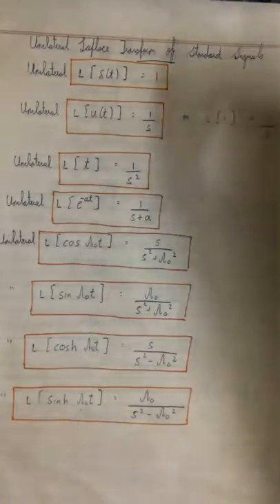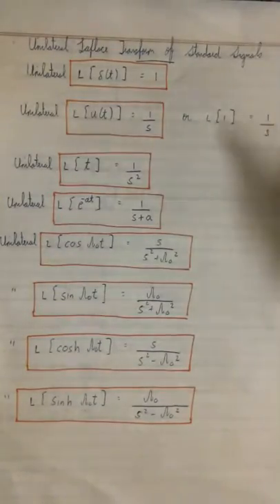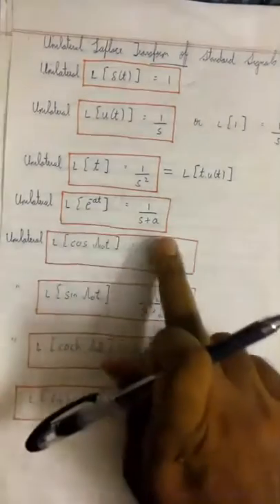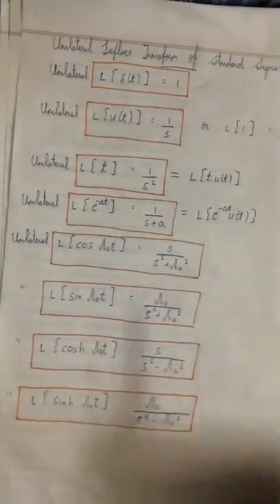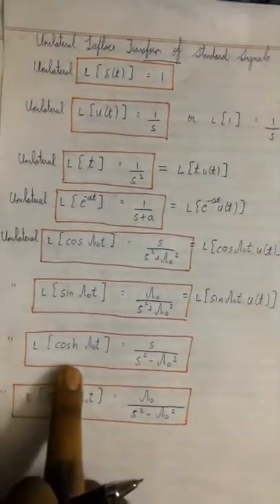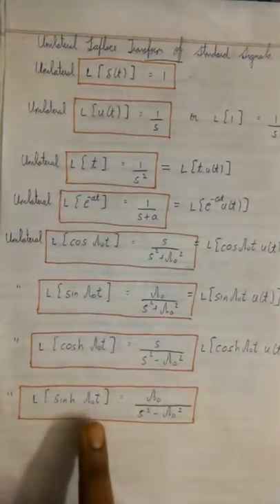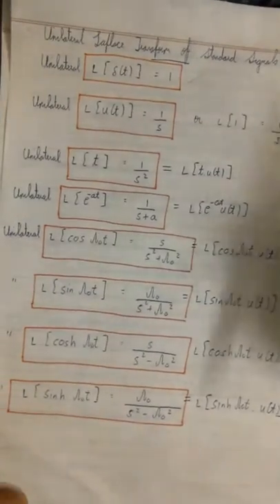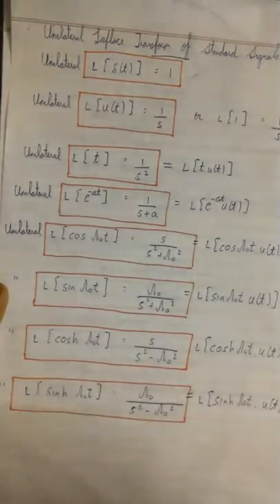Laplace Transform of basic signals.mp4